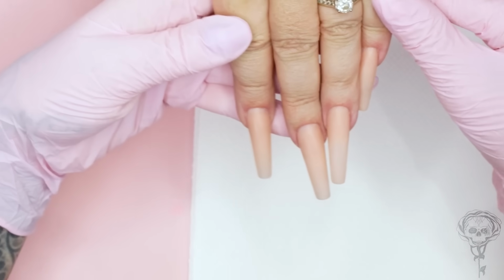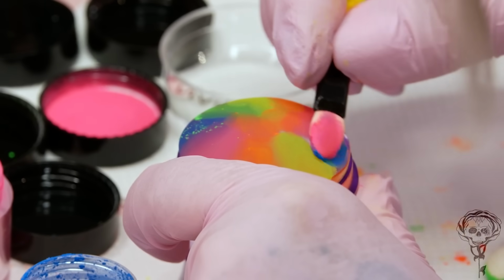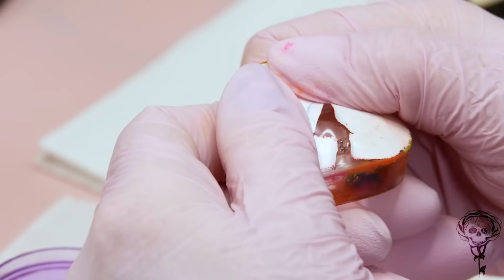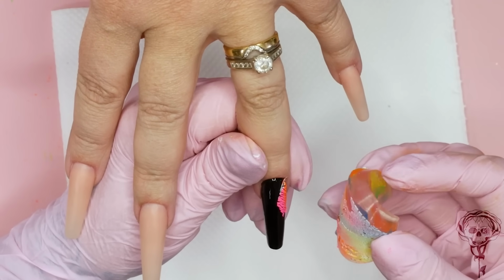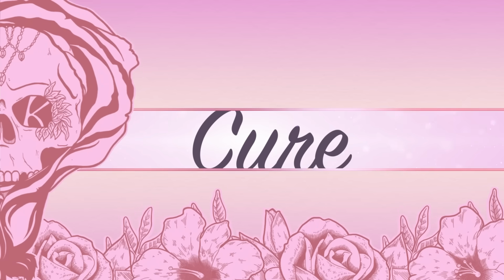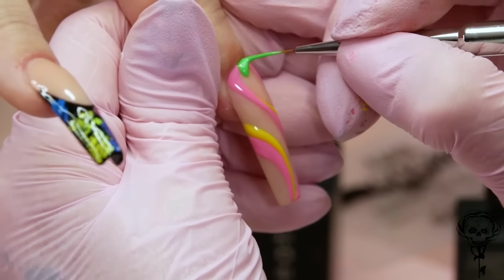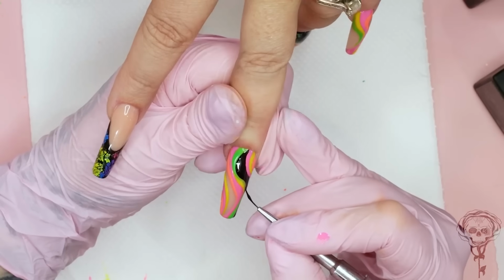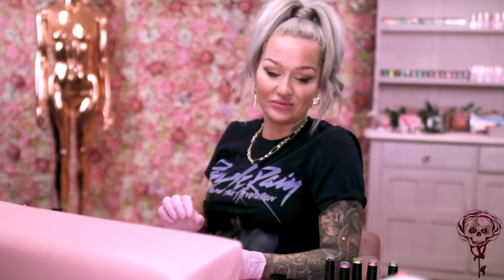😱 🤯 Did You Know Jelly Stampers Did This? 🤯 😱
Hi everybody

Welcome to the Kirsty Meakin YouTube Channel, today we have Andrea in she already had her infill so she is ready for some design work, lets get cracking!

I’m going to be using Nail Gaga’s Jelly stamper for this design best use your old one cause its gonna get a bit trashed doing this design

Im going to be using Lecenté Gel polishes today so I have here a great many of them they will all be listed a bit further down.

And I’m going to be using some cosmetic pigments these are from Nailed by Lucie.

Right I’ll take my Jelly stamper and dip in to some pigment and I’m going to burnish my pigment in to the jelly stamper I’m using five colours and using each colour twice you can do it however you like duck, when that’s all loaded up with pigment I’m going to take some soft bodied acrylic paint on a spatular and glaze the Acrylic over the pigment you don’t want them to mix give that a few minutes to dry.

Right then on the black I’m going to use my foil gel and then bend the stamper and transfer it onto the nail and ITS SO COOL! I’ll Top Coat it twice.

Ok now I’m going to do some black prettiness on Andreas nails I’ll do one full nail and a smile line on another nail and then on the other two nails I’m going to do some swoopy colourful stripes.

I filled and buffed the nails and then added the neon gorgeousness and top coated but the camera didn’t record it 👿 and we’re on the last top coat now. Obviously I gotta finish with a few crystals, just a few though cos they’re a bit busy.

These are giving me 1990’s Ibiza vibes and I love them, very rave!

Tara Duck
XOXO

💅💋💅 MY PRODUCTS 💅💋💅

Who ya gonna call
Black Magic
White Magic
Phone Home
Great Scott
Carried a watermelon
Matte Topcoat
Gloss Topcoat
Foil Gel
Base Coat
Lecenté Liner Brush

Nail Gaga Jelly Stamper

Nailed by Lucy Neon Pigments

Nailchemy Gel Paint White
Nailchemy Crytsal Totalis Gem Glue

Cuticle Oil

0:00 - Intro
0:59 - Products
3:02 - Jelly Stamper
9:17 - Round 2 - try again
10:54 - Gel Polish Application
12:52 - Stamping the Nail
14:45 - Smile Line
18:55 - Neon Swoopy Swoops
27:04 - The bit we didn’t record
29:00 - Just a bit of bling
30:24 - Cuticle Oil
31:05 - Outro